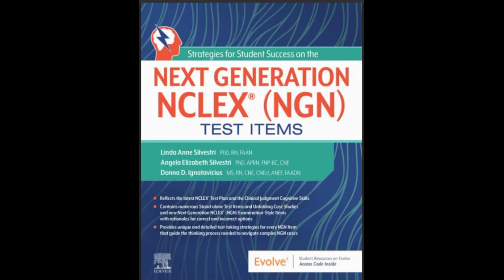HESI NGN Prep Bite Size Podcast Step 2 Analyze Cues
HESI Next Generation
Based on Book Strategies for Student Success on the Next Generation NCLEX® (NGN) Test Items, 1st Edition.
Clinical Judgment Measurement Model (CJMM)

Strategies for Answering NGN Questions: Step 2: Analyze Cues

References:
Silvestri, L. A., Silvestri, A., & Ignatavicius, D. D. (2022). Strategies for Student Success on the Next Generation NCLEX® (NGN) Test Items - E-Book.Elsevier Health Sciences. pp.36-39

This episode uses background audio from Brain.fm, a platform designed to support focus and deep work.

If you found this helpful, please consider giving it a Like; it helps other learners find this content.

“Prioritize, Don’t Dramatize”